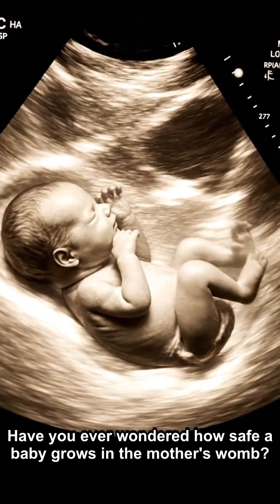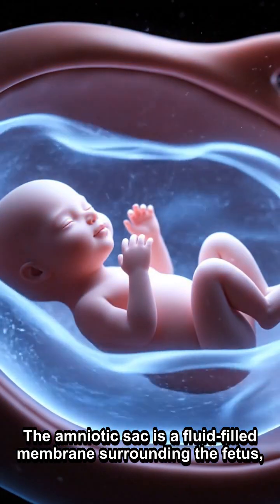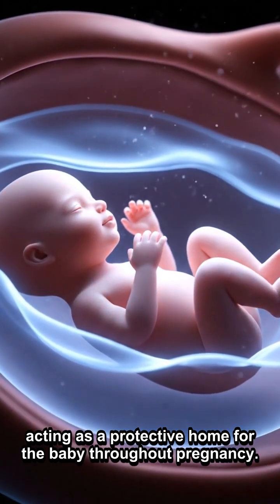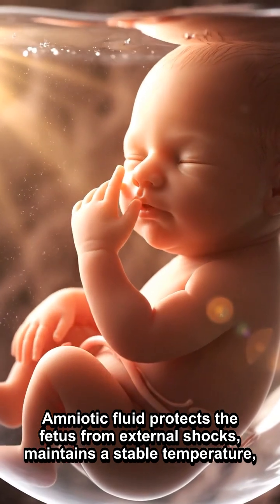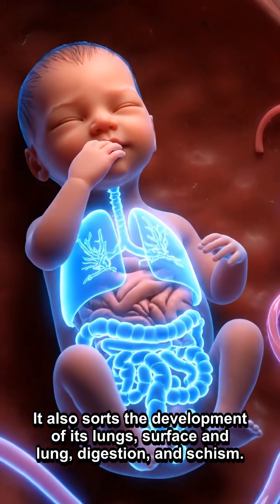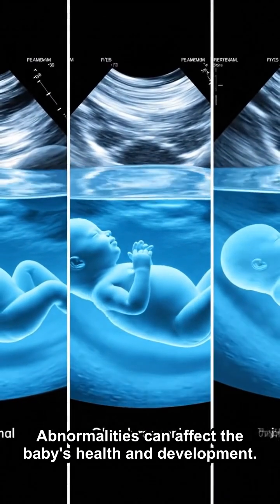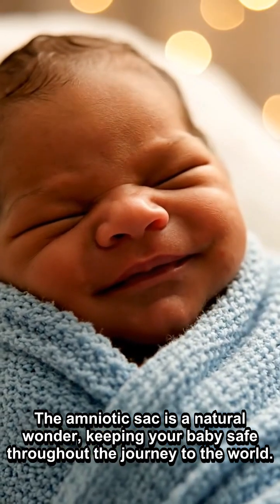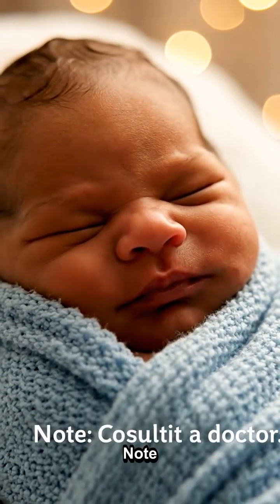Inside the Amniotic Sac – Baby’s Safe Home for 9 Months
Discover what really happens inside your body when you change your daily habits. In this video, we reveal science-based health facts, body reactions, and simple wellness tips that help you boost energy, improve digestion, and upgrade your overall health. Watch until the end to uncover the truth your body has been trying to tell you.